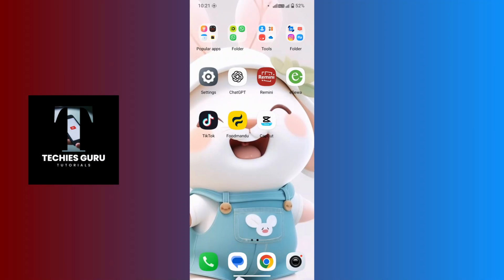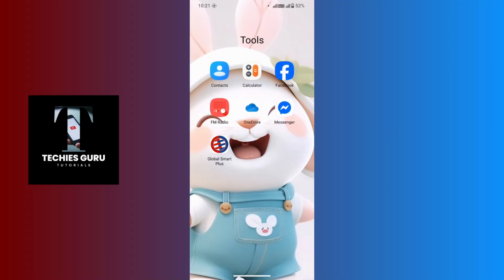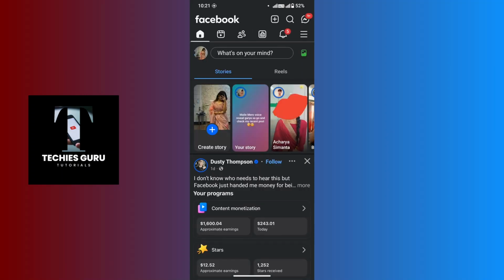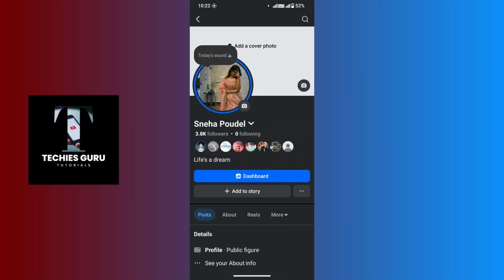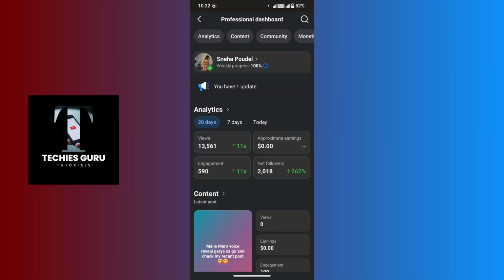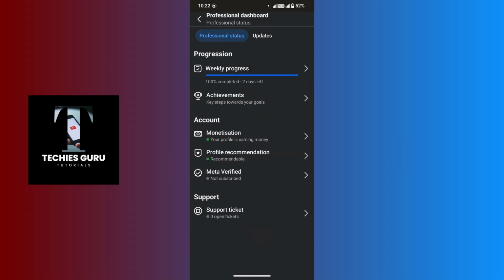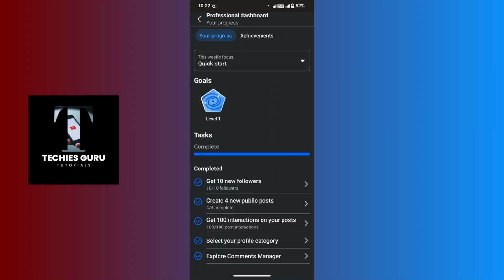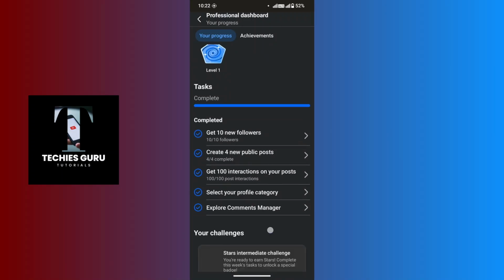How to View Weekly Progress on Facebook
Want to view your weekly progress on Facebook? In this video, TechiesGuru shows you how to check your Facebook weekly activity and time spent step by step.

The Weekly Progress feature on Facebook allows you to see how much time you spend on the app each week and track your activity. This can help you manage your screen time and understand your Facebook usage better.